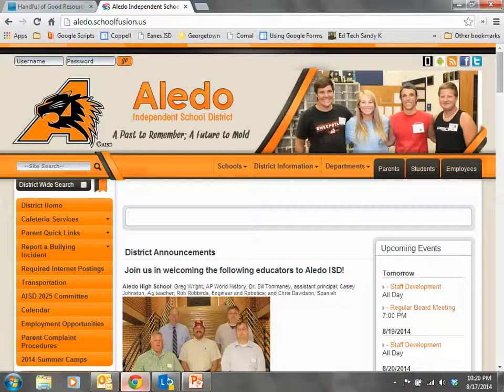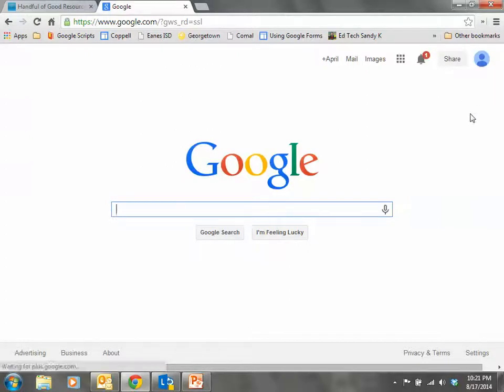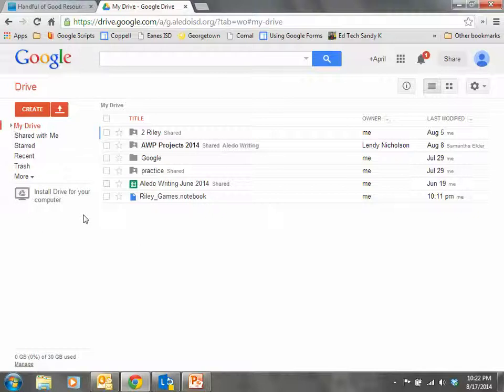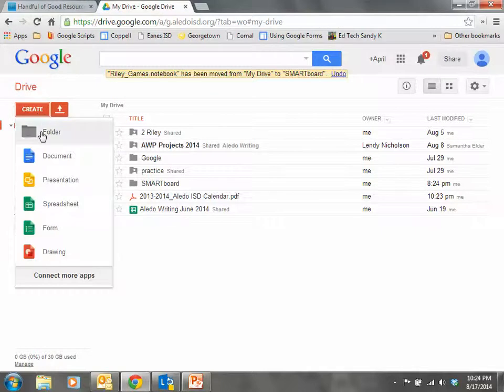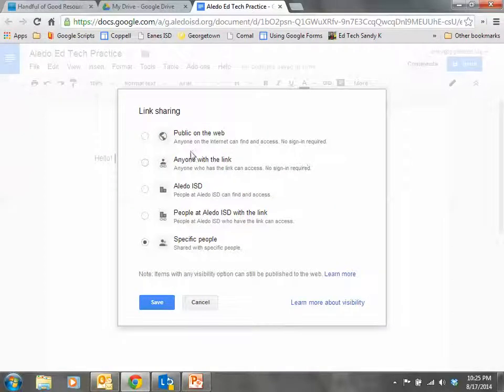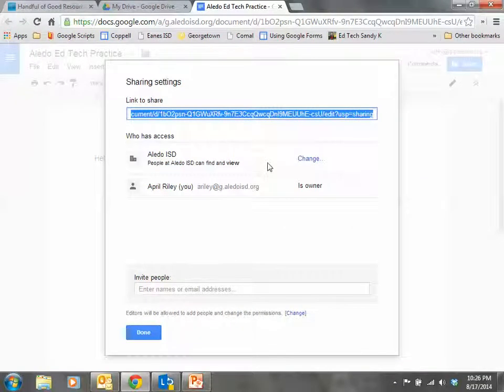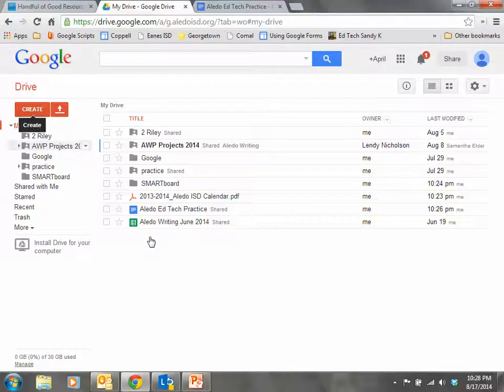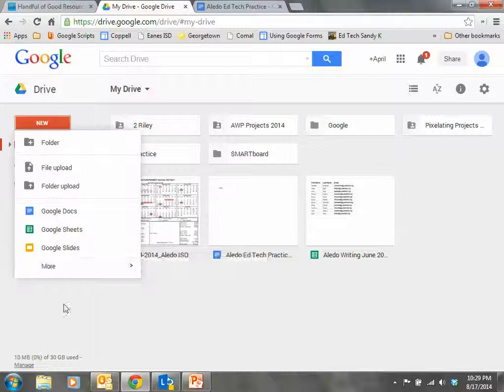8/17/2014 10:30:11 PM